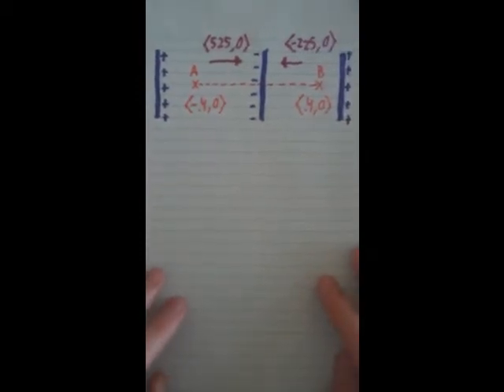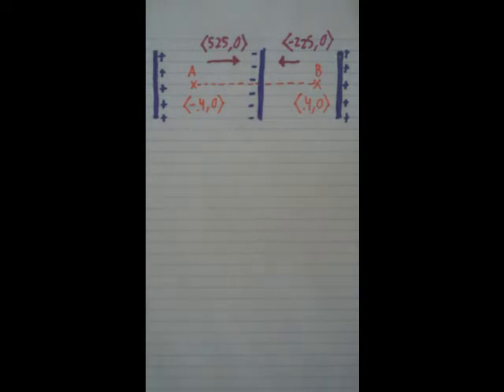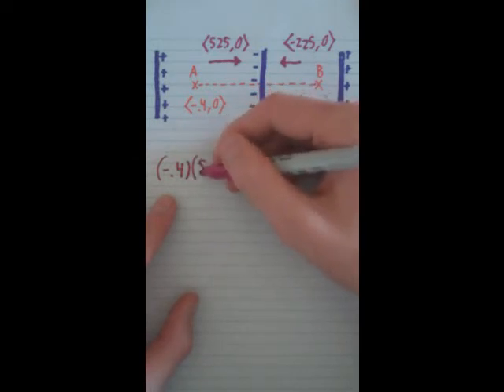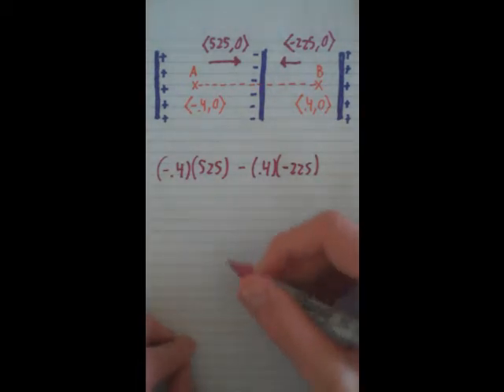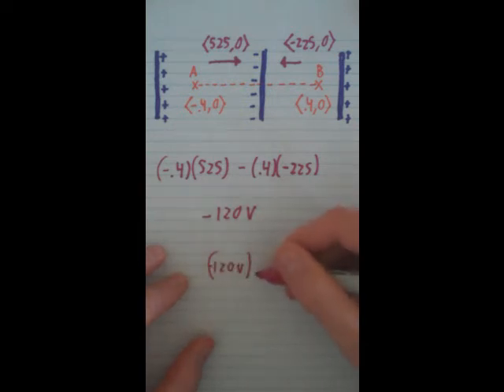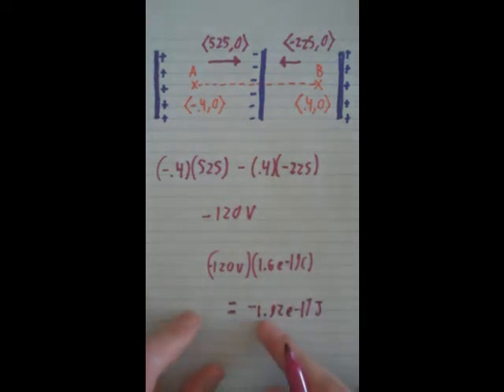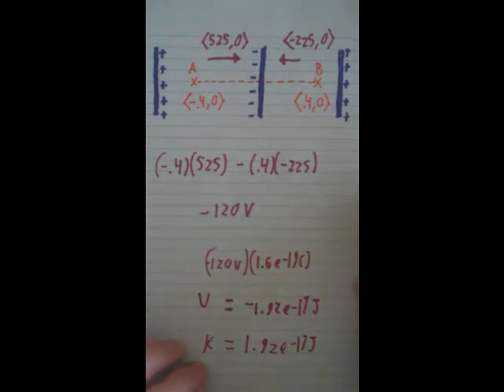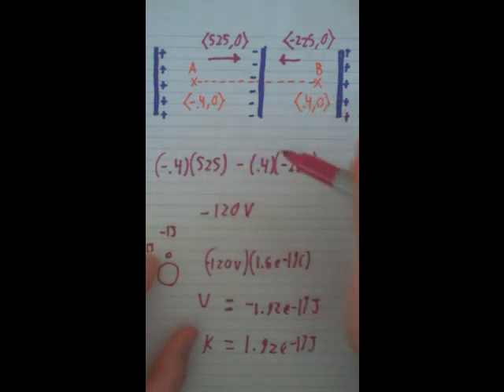Change in Potential through Capacitors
How to calculate the electric potential change will going threw capacitors or charged plates.  As shown in the diagram, three large, thin, uniformly charged plates are arranged so that there are two adjacent regions of uniform electric field. The origin is at the center of the central plate. Location A  is  x, 0, 0m, and location B  is  x, 0, 0m. In region 1 the electric field is =   v, 0, 0 V/m. In region 2 the electric field is =   -u, 0, 0 V/m.  Consider a path from A to B. Along this path, what is the change in electric potential?  There is a tiny hole in the central plate, so a moving particle can pass through the hole. If a proton started at A and moved to B  along the path shown, what would be the change in its kinetic energy?